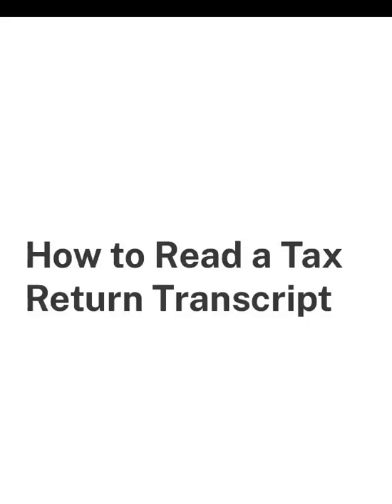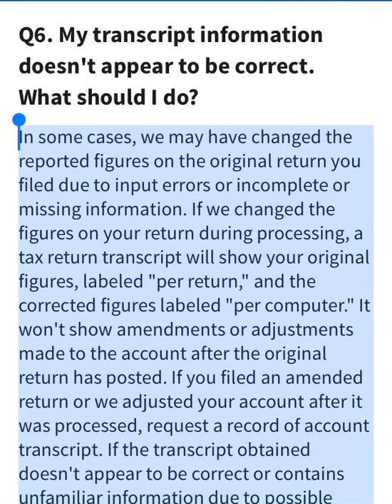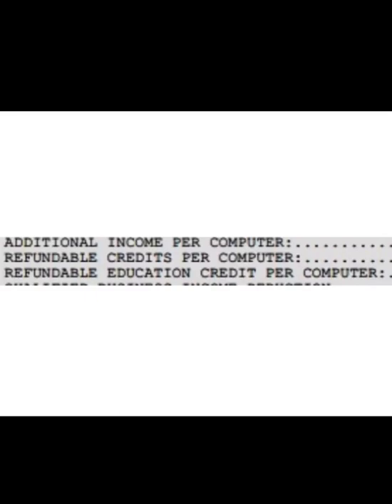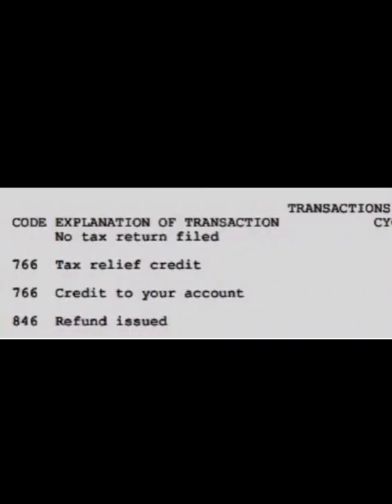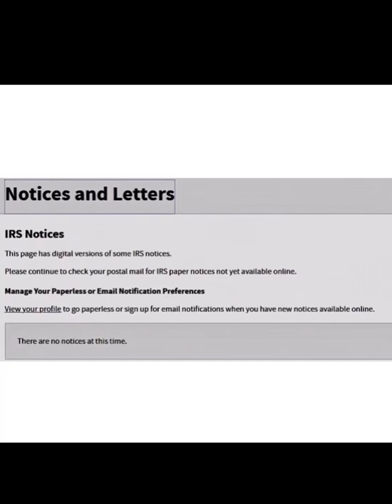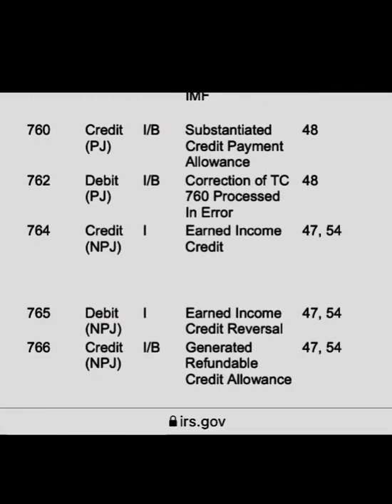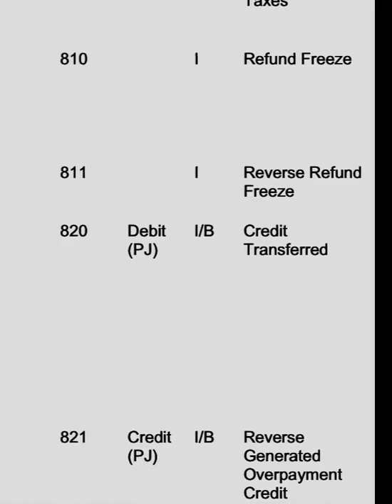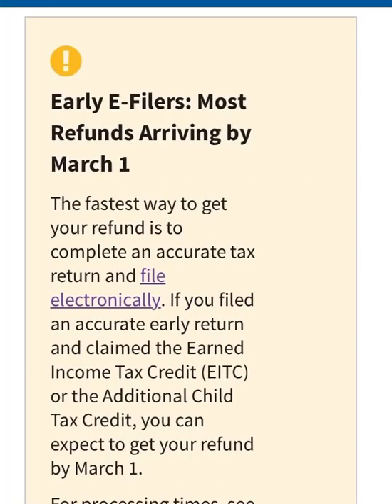TAX REFUND 2022 IRS transcript online ✅ Tax refund codes 2021 tax return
IRS online transcript explained, how to read your IRS online transcript
to get your 2021 tax return status for your 2022 tax refund on irs.gov
most common tax refund codes on your irs online transcript for tax season 2022.

Where is my refund still processing  on the WMR, here are some  reasons your 2021
tax return maybe delays.
Where is my refund, and why is my refund still processing update.
The IRS is making progress approving tax refunds, but there are still
millions waiting to be processed especially manual tax returns..
Here are some tax refund approval dates shared in the comments
to give you an idea when your refund maybe approved.
Tax refund 2022. IRS tax refund 2022. Where's my refund 2022. Where is my refund

This content is not intended to be relied on for tax advice. For questions regarding your
specific circumstances, contact your tax professional.